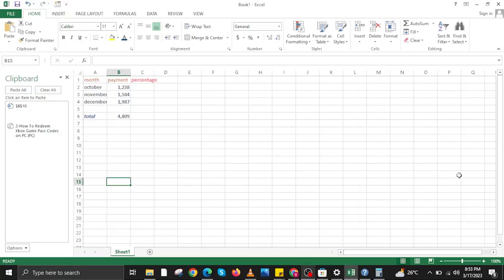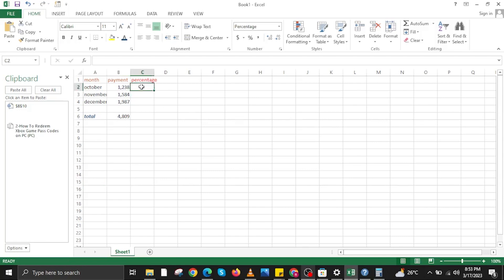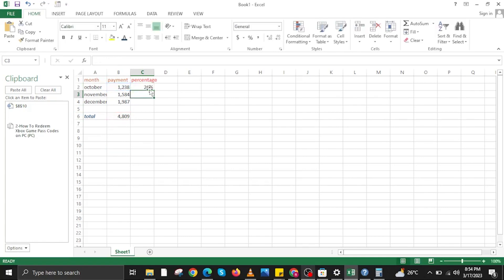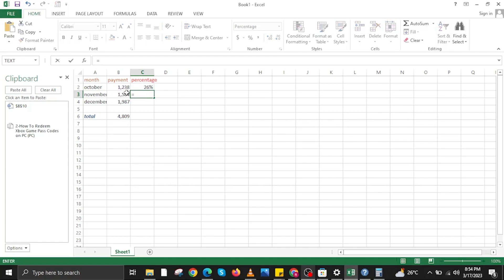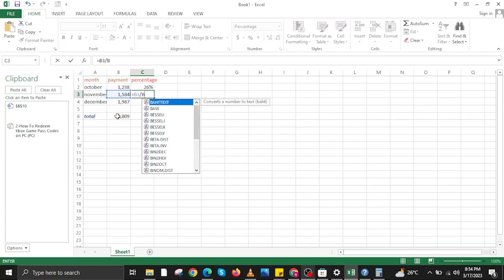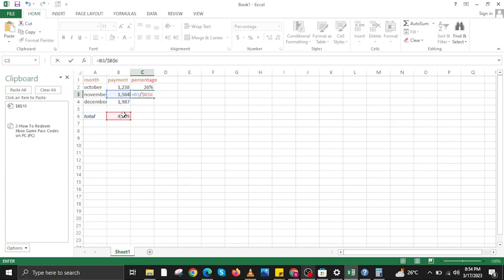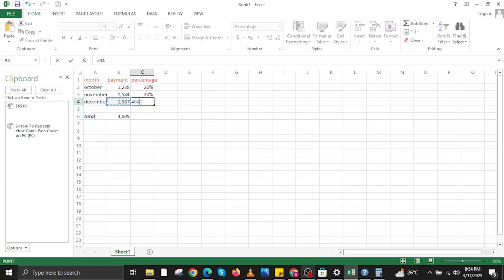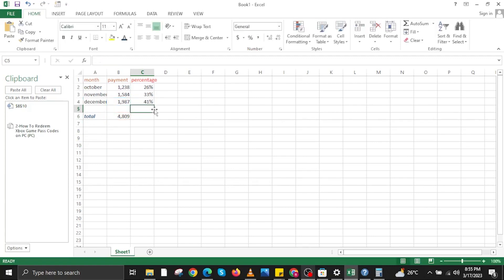How to Calculate Percentages in Excel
Welcome to our How to Calculate Percentages in Excel video! In this tutorial, we'll show you how to calculate percentages in Excel. Percentages are an essential tool for analyzing data in spreadsheets, and Excel provides several formulas and functions to help you do just that.

We'll walk you through the steps needed to calculate percentages in Excel, including how to use the percentage formula, percentage formatting, and calculating percentage change. By the end of this tutorial, you'll know how to use Excel to calculate percentages quickly and easily.

I hope that after this How to Calculate Percentages in Excel video you will be able to do it without any problems.